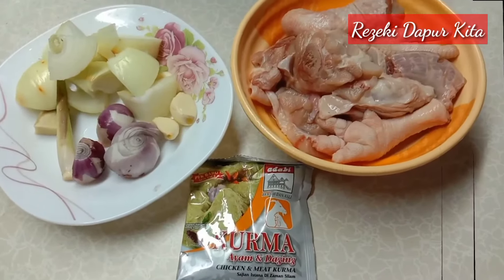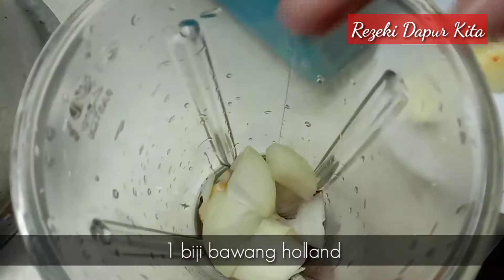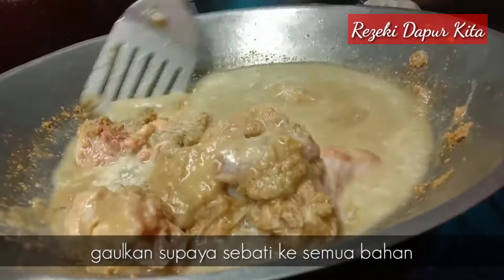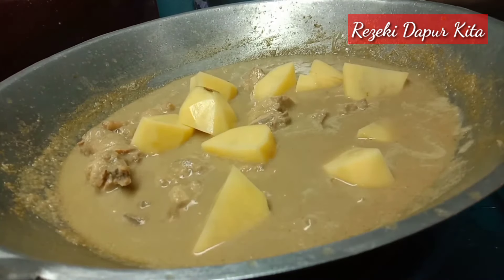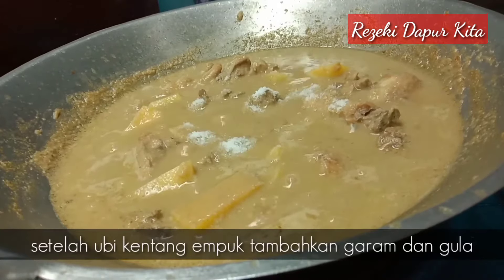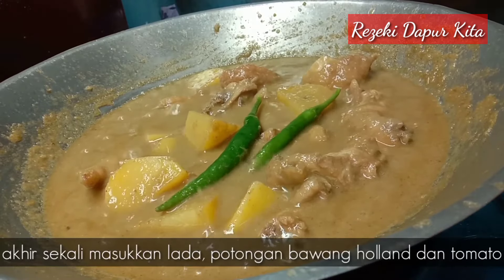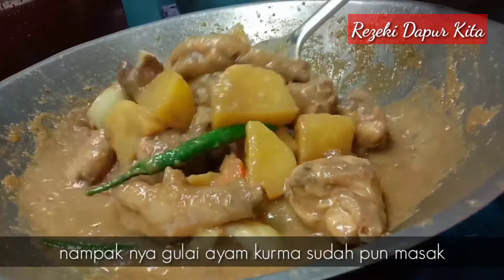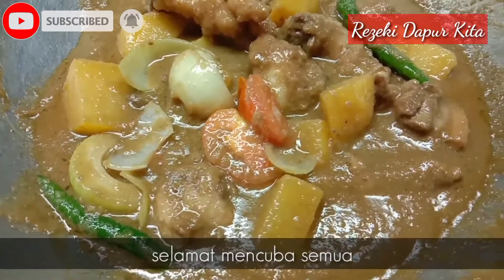Cara Buat Ayam Masak Kurma Yang Sedap Dan Selalu Mendapat Pujian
Bahan bahan ayam masak kurma

2 biji bawang merah
3 ulas bawang putih
1 inci halia
1 biji bawang holland
1 batang serai
1 paket rempah kurma adabi
Santan secukup nya
1 keping asam keping
Garam dan gula secukup rasa
Ayam
Ubi kentang
Lada hijau
Tomato